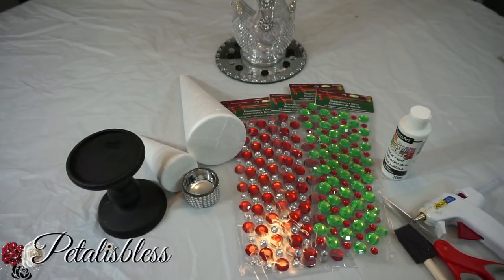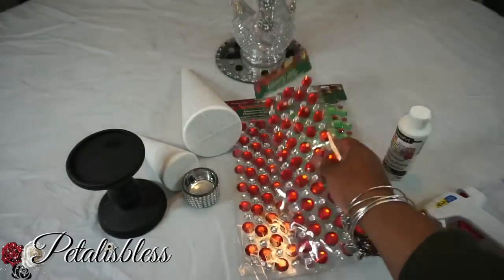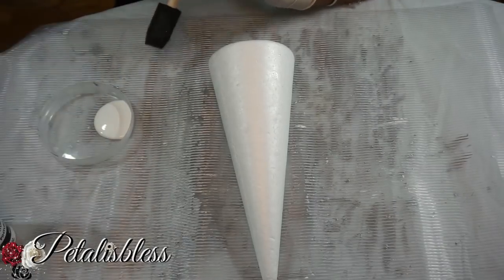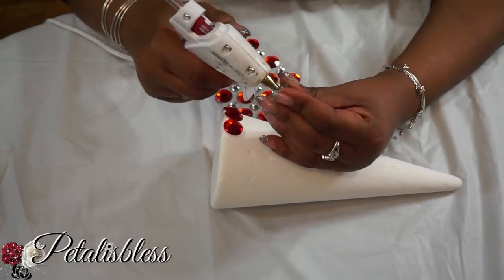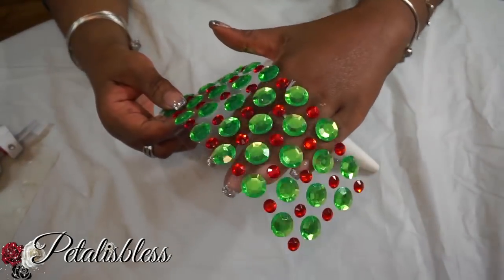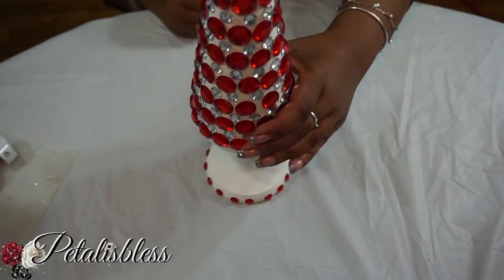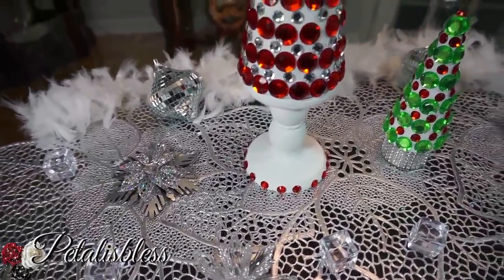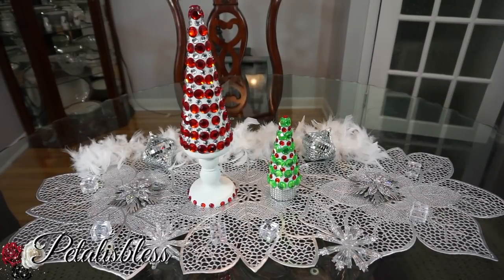DIY DOLLAR TREE BLING RED CHRISTMAS TREES | DOLLAR STORE ROOM DECOR | DIY HOME DECOR CRAFTS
Hi Everyone, In this video, I show you how to make a Quick & Easy DIY Bling Christmas Trees with items from Dollar Tree. Can you believe they now have these gems in red and green. They are absolutely beautiful and Elegant!!! They make a very nice DIY Home Decor, Glam Room Decor